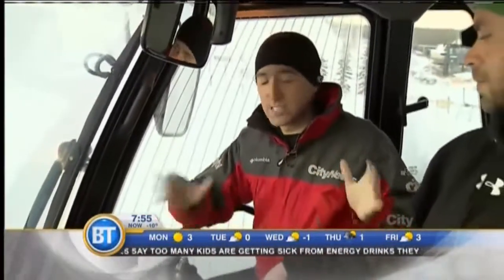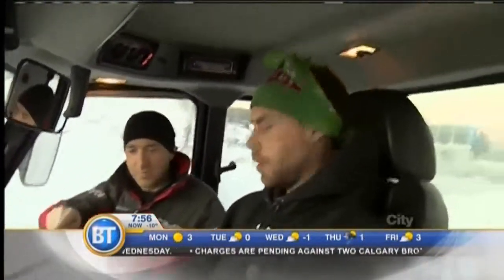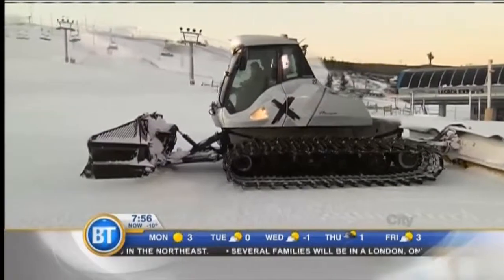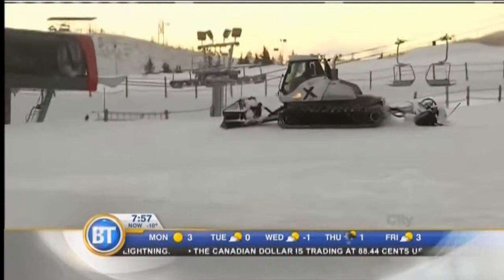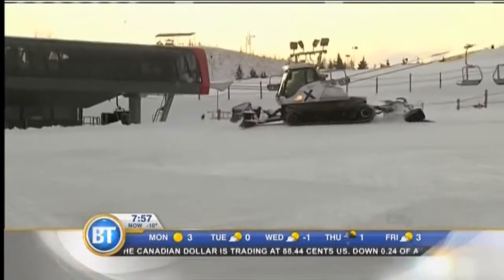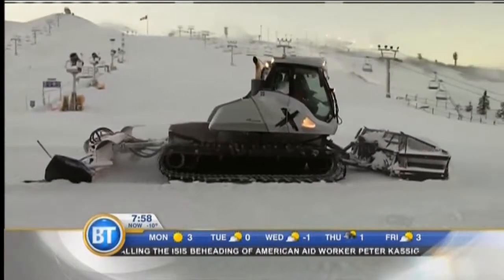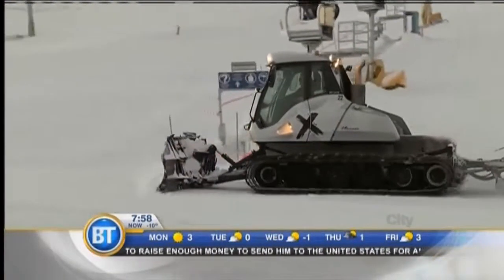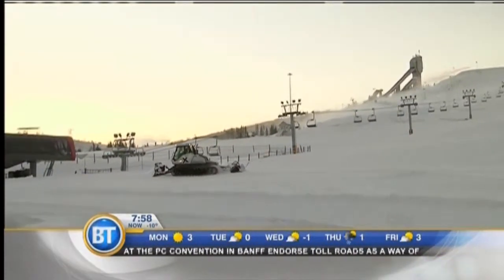Building Snow at COP 2 - November 17th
Our Gadget Guy Mike Yawney goes behind the scenes at Canada Olympic Park getting ready for ski season!